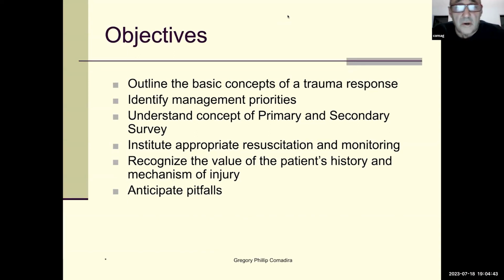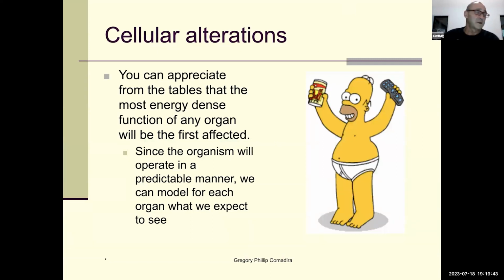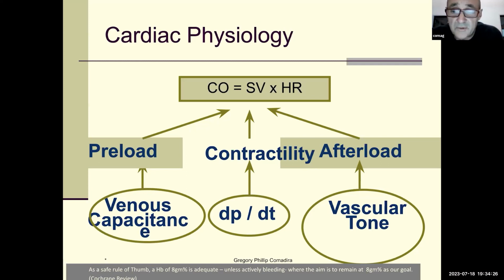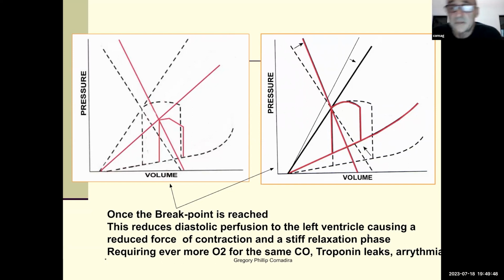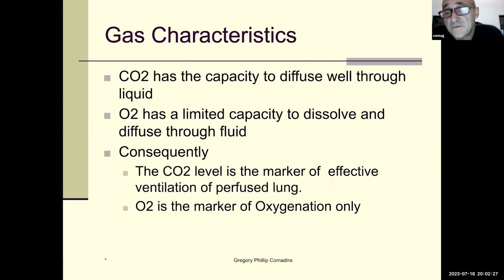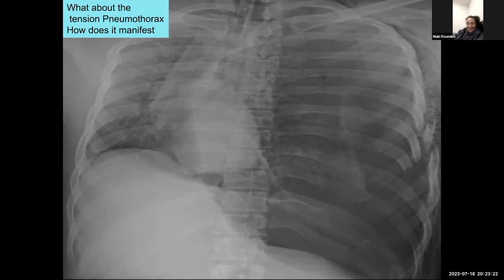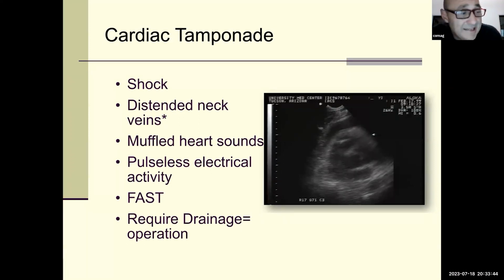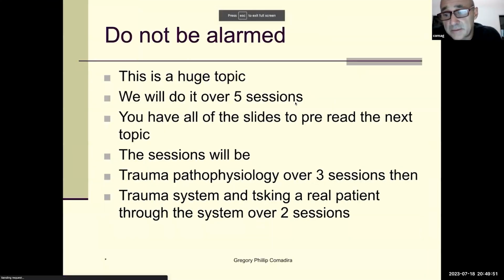Intensive Medicine Series 2023 - Lecture 3